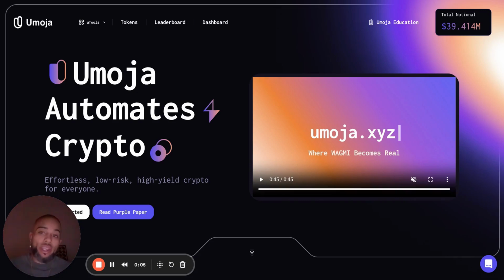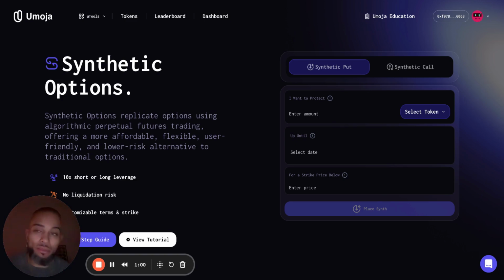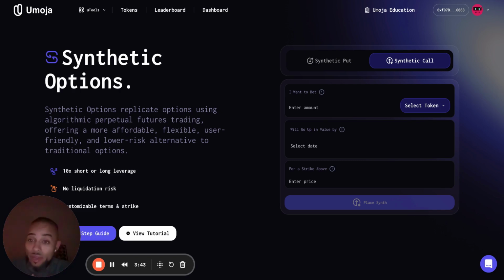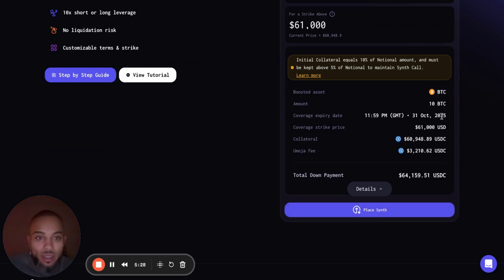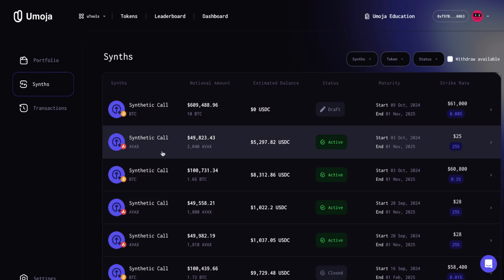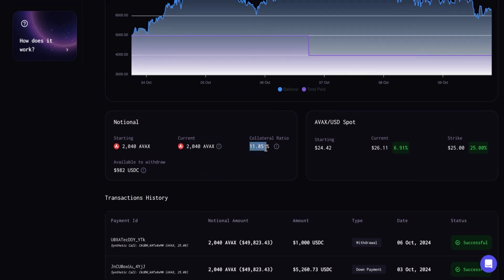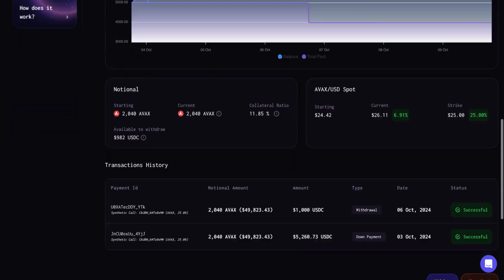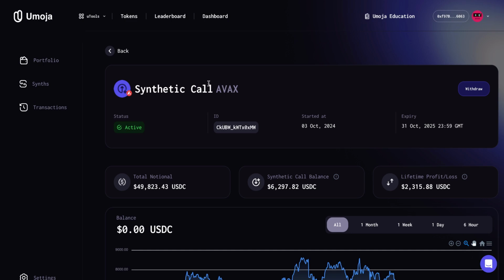The Secret Weapon to Making Money in Crypto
Most people have heard of options—financial tools that let traders bet on whether prices will go up (call) or down (put). In crypto, trading options can be incredibly risky but offer life-changing rewards. The problem? Most people don’t have enough money for big bets or the knowledge to avoid getting liquidated (i.e., going broke).

That’s why Umoja created 'Synthetic Options'—a game-changing way to get options-like exposure with 10x leverage and zero liquidation risk, available for BTC, ETH, and AVAX. There’s nothing like it in crypto. In this video, I’ll show you how to master this powerful money-making tool.

Take note of every single character of our website/usernames❗️